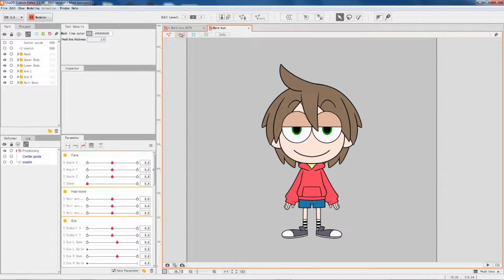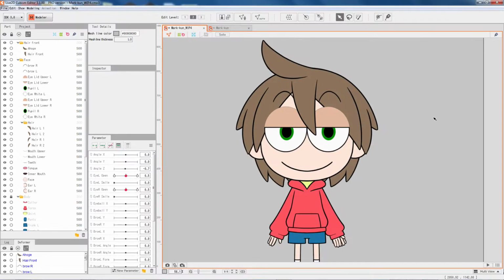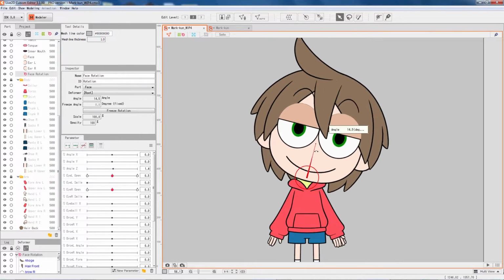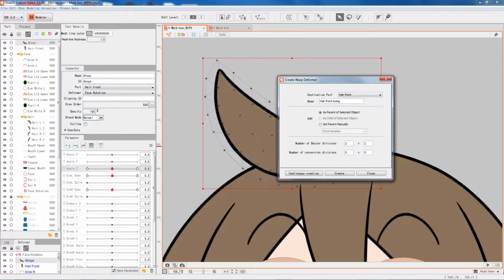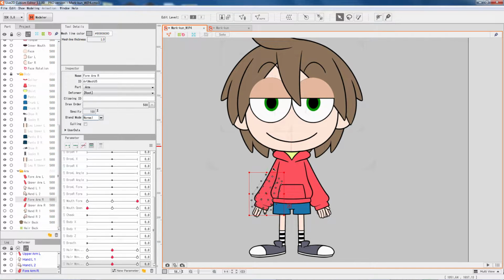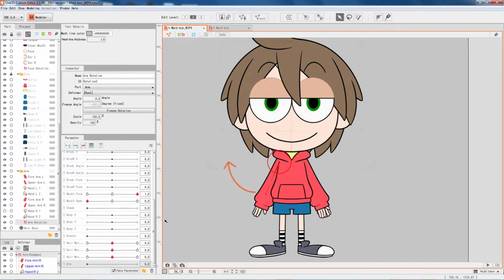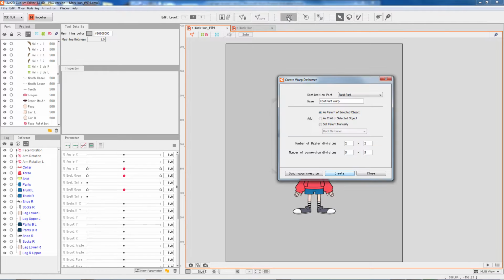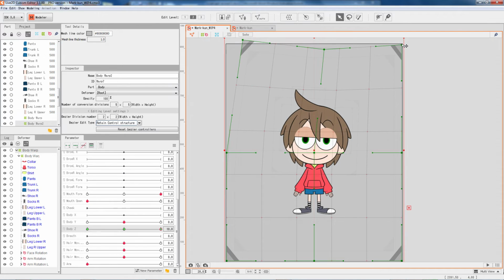[Official] Live2D Cubism 3.0 Tutorial 04 "The Concept of Deformer"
This is Live2D Cubism 3.0 Official Tutorial explaining the concept of deformer.

Video: Brian Tsui